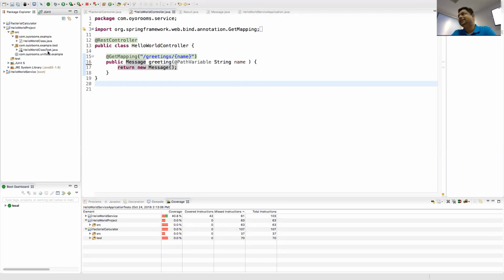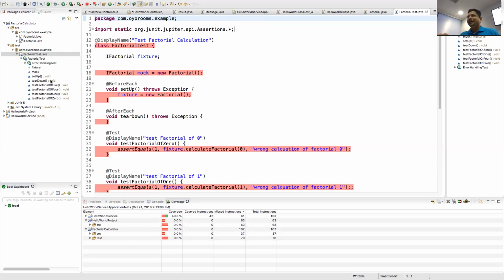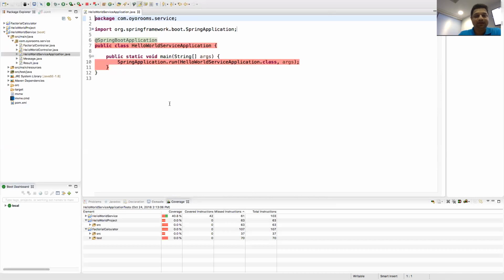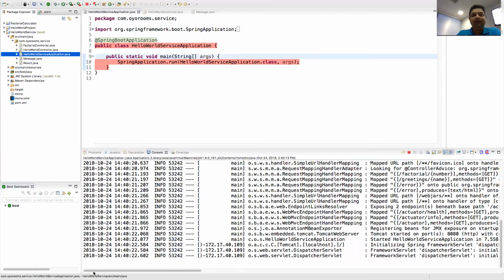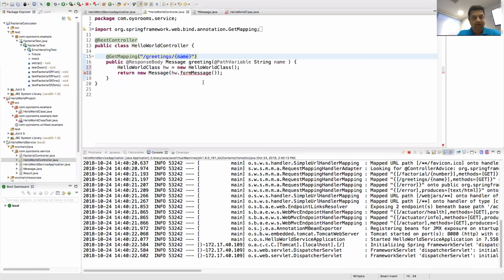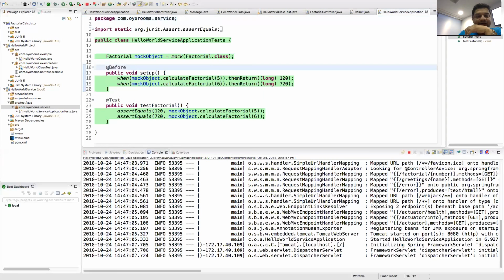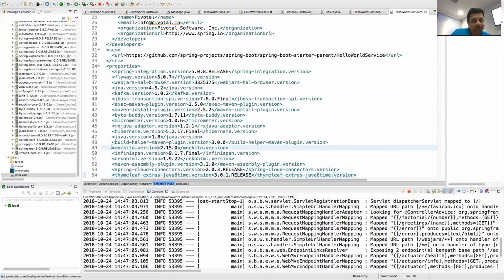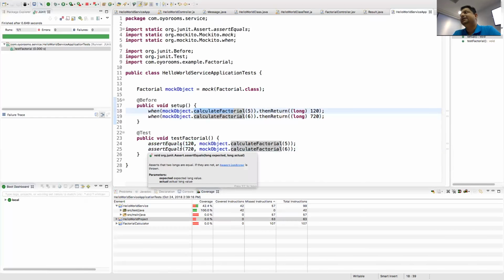Unit Testing Rest Apis In Java With The Mockito Framework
-  Recap of Test Driven Development (TDD)
-  Introduction to Dummy, Fake, and Stub Implementations and their differences.
-  Basics of SpringBoot
-  Testing REST services
-  Mocking with Mockito

Pre-requisite
- You should have Spring Tools Suite (STS) 4 or Any other open-source IDE installed on your laptop with Java SDK 8.
- Some understanding of dependency management & build tools like Ant, Maven, or Gradle would be helpful but not essentially required.
- familiarity with Unit Testing using JUnit (As covered in the previous session)
- Please bring your laptop in case you would like to try out the step together.

Note: No slides would be presented during this session, concepts would be explained using Live Coding. 📚 Looking to enhance your skills with online courses? Check out Educative!